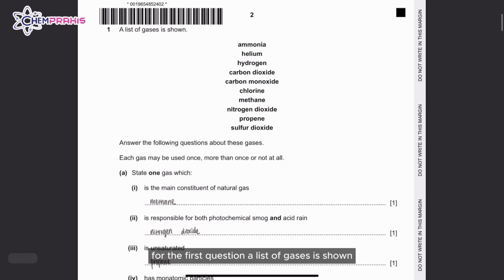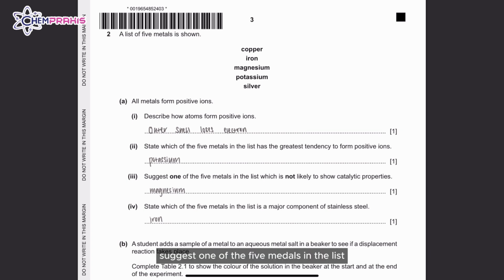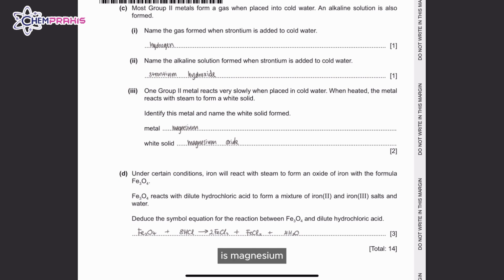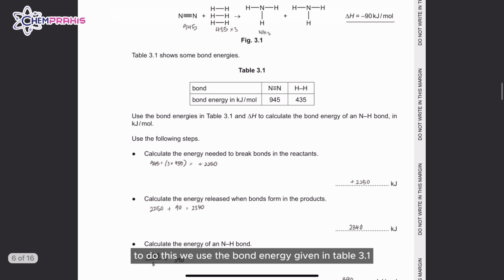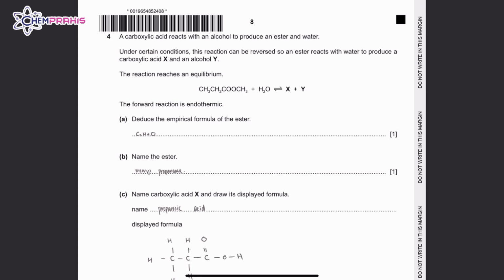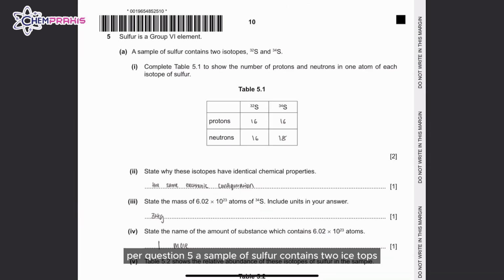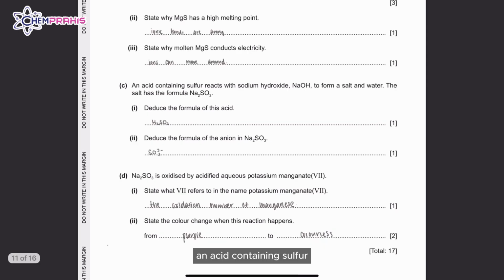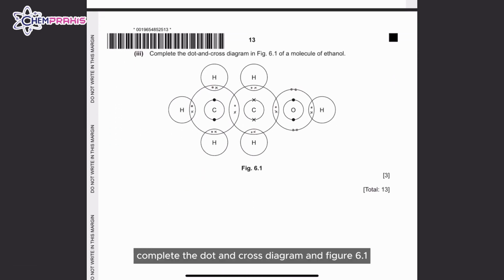[0620] Cambridge International IGCSE Chemistry: May/June 2024 Paper 42 [ChemPraxis]